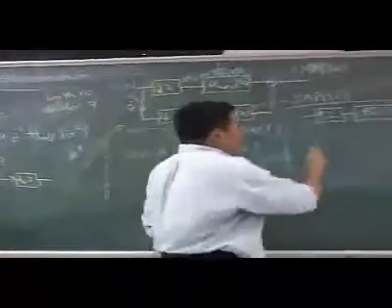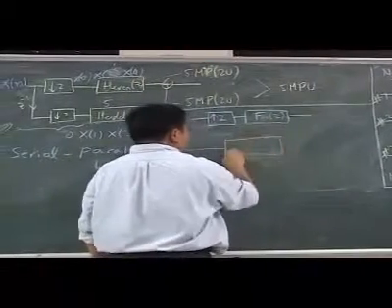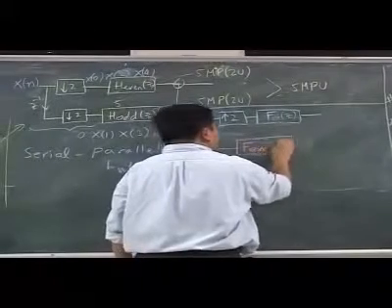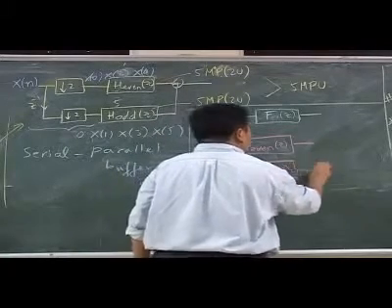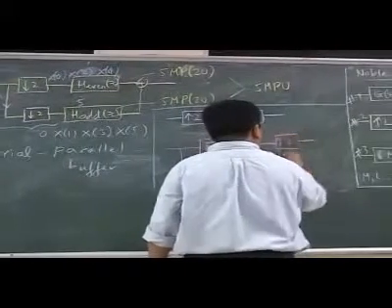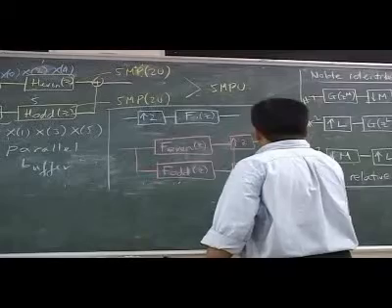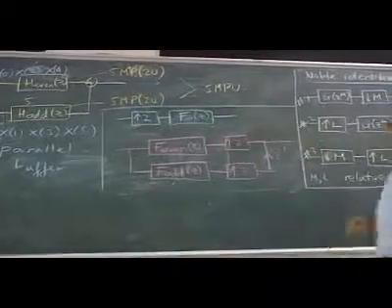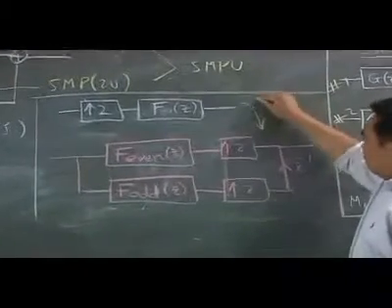Wavelets and Filter Banks - Modulation and Polyphase Representations-11